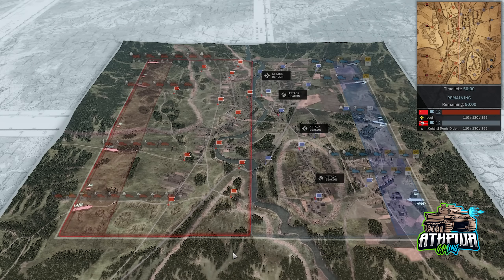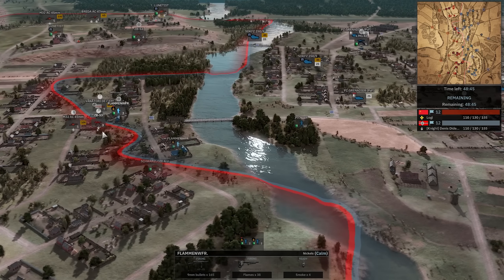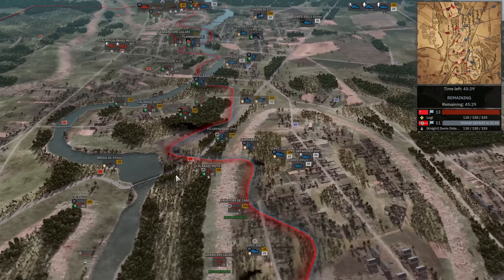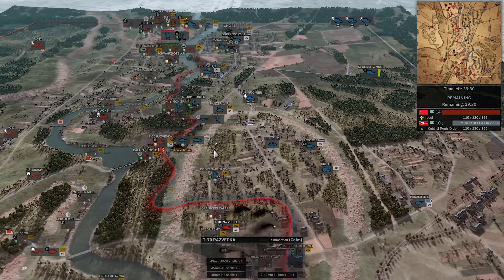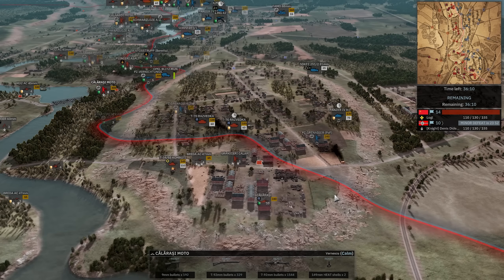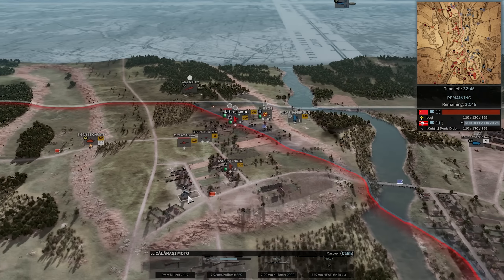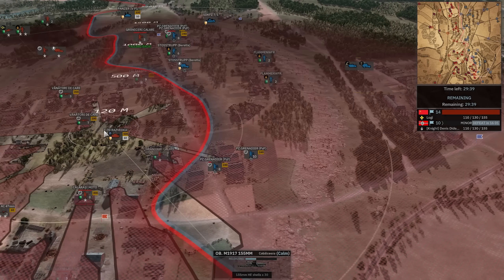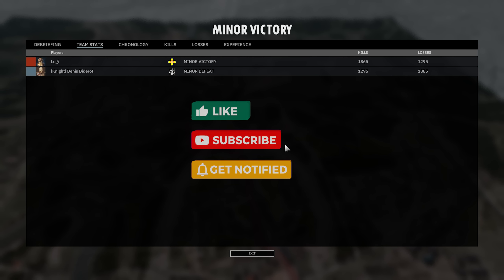An EPIC CONCLUSION- Division 3 Final Game 5 on Bobr- Steel Division 2 League S10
We come to the epic conclusion of game 5 between Logi and Denis Diderot in the Season 10 Final of Division 3! This game they are on Bobr with 6th Territorial vs. 26th Panzer!

0:00- Opening Discussion
2:45- Battle